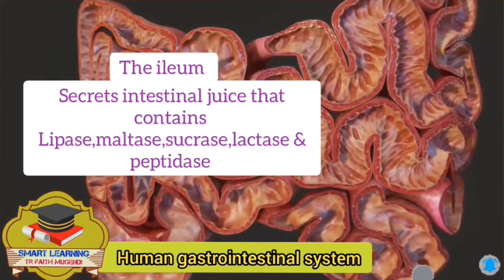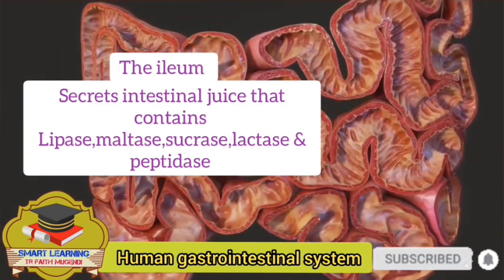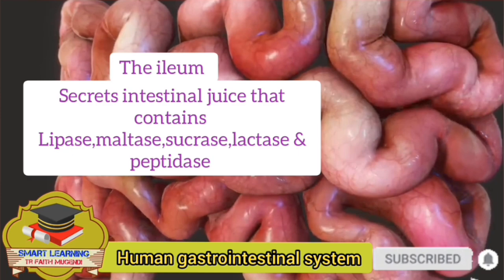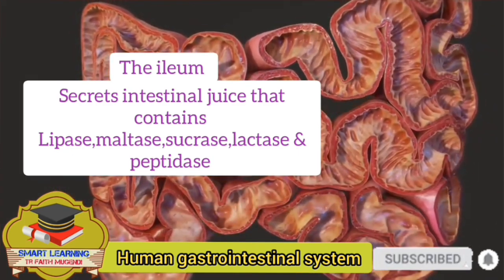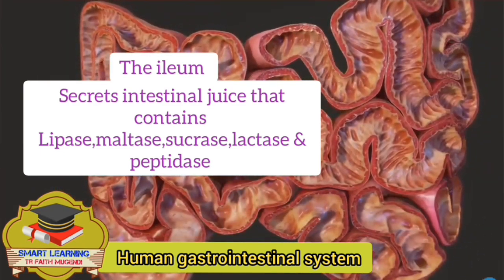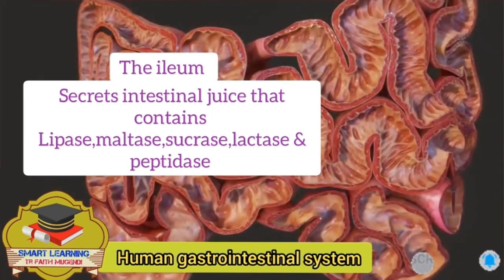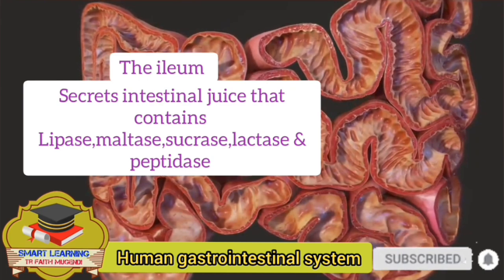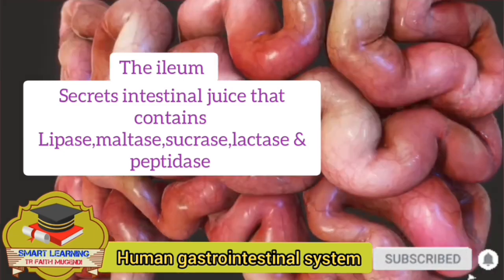Digestion, absorption and assimilation of food in human digestive system